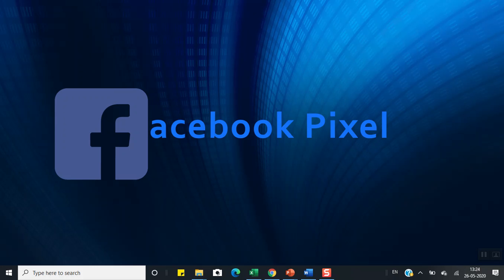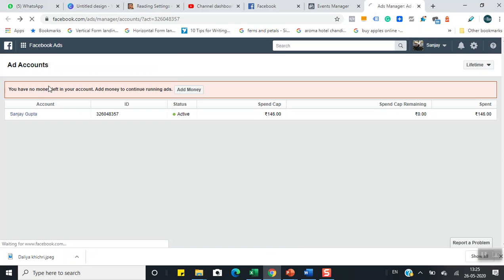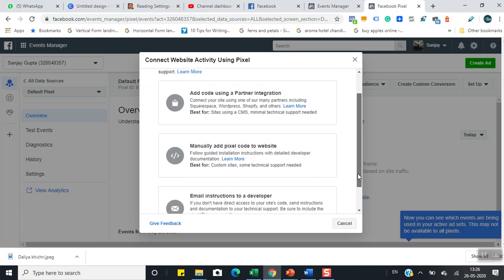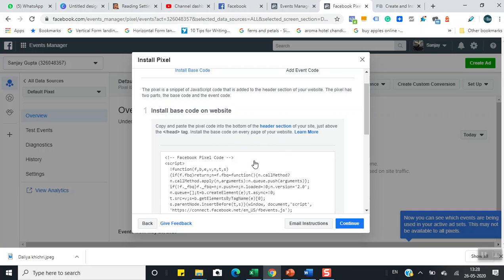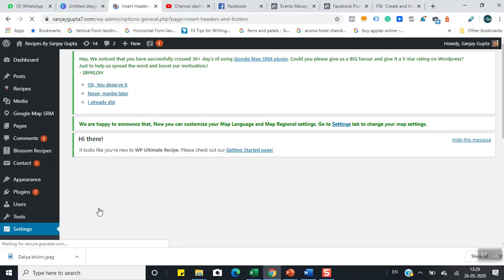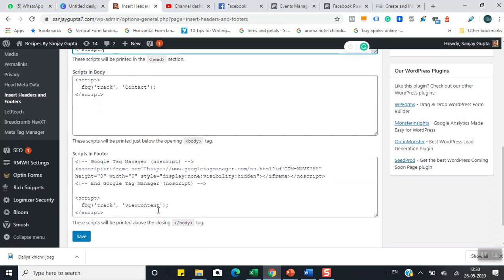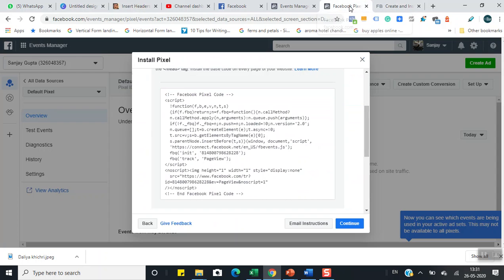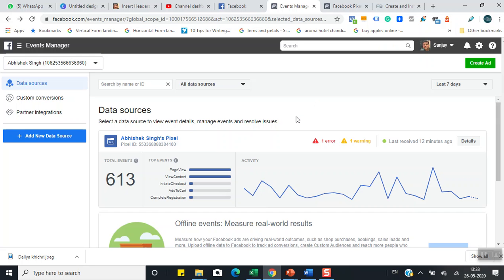How to install Facebook Pixel?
In this video, I will show you how to install Facebook pixel code on your website's webpages.

Pixel is a small piece of code that you have to paste on all your webpages.

The Facebook pixel is an analytics tool that allows you to measure the effectiveness of your advertisement by understanding the actions people perform on your website.

You can use pixel data to make sure your ads are being shown to the right people.